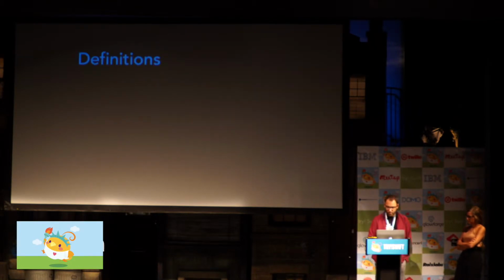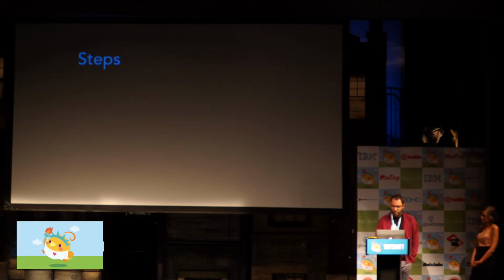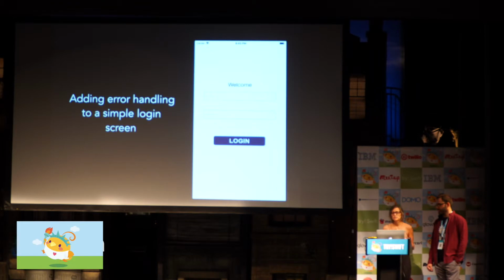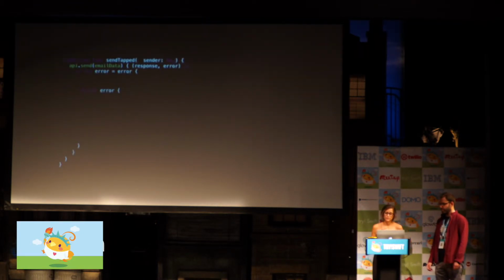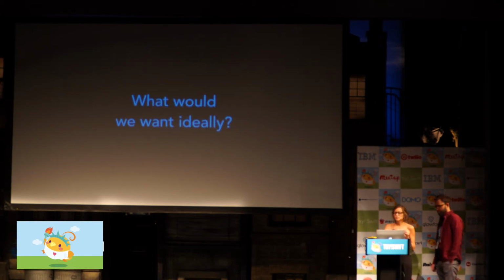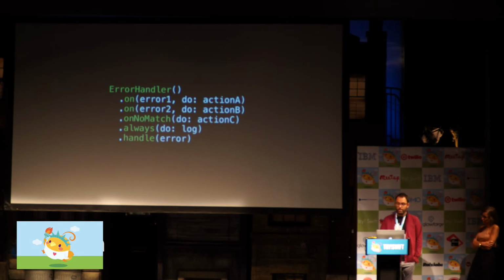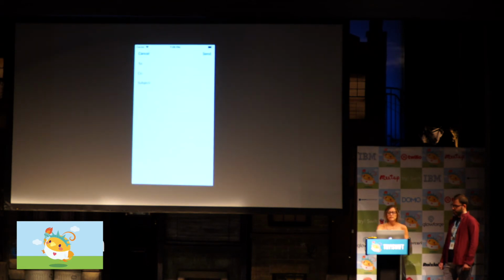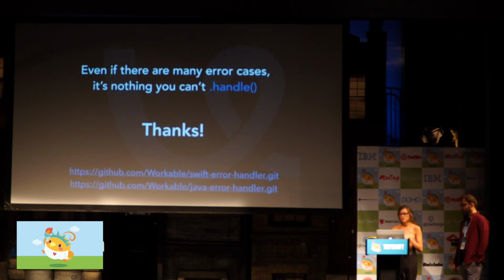try! Swift NYC 2017 - Error Handling Made Easy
Topic - Error Handling Made Easy

Speakers - Eleni Papanikolopoulou & Kostas Kremizas

Eleni’s Bio - Eleni Papanikolopoulou is an iOS Developer at Workable, an innovative recruiting software company. She is from Athens, Greece and holds a Masters degree in CS and IT Management from University of Manchester, UK. She started her developing career as a Java engineer but converted to Swift when contributing in Pobuca, a contact management app. She is an advocate of RxSwift for solving tough asynchronous-like problems and currently working in developing Error Handler, an open-source Swift framework. When she doesn’t work, she enjoys traveling more than anything and watching Silicon Valley series.

Kostas’s Bio - Kostas is an iOS Engineer at Workable, the recruitment software company. He’s developed over a dozen iOS apps, from cooking and fashion, to retail, radio, food delivery and more. Having survived the years of Objective-C and manual memory management, he now basks in the comfort and (type) safety of Swift. He loves TDD, clean architecture and more recently getting to grips with functional programming and ReactiveX concepts.

Abstract - UX doesn’t only come down to looks and speed. Error handling is quite as important, and in order to get it right it has to be easy and straightforward. However, for most, it is still a mundane task with painfully too many cases to consider. In this talk Helen and Kostas propose a recipe for reducing this friction and for adding complex error handling with just a few lines of code.